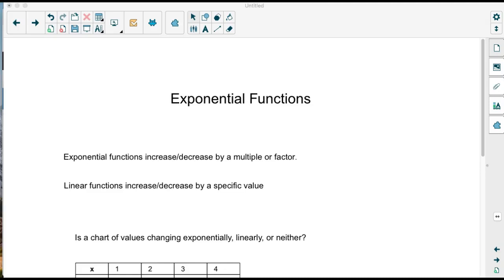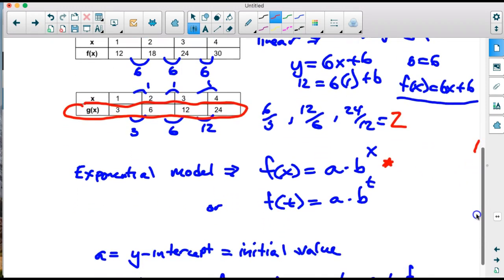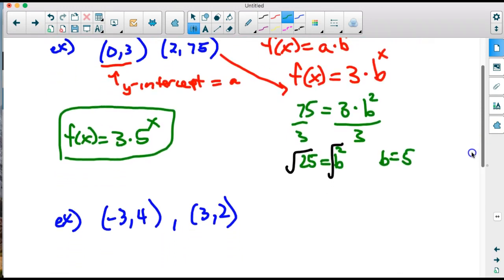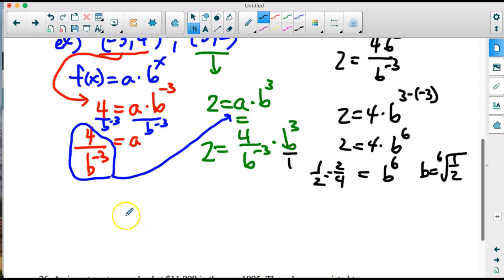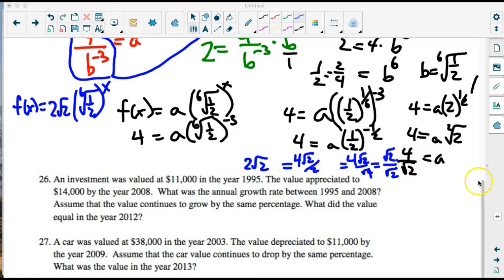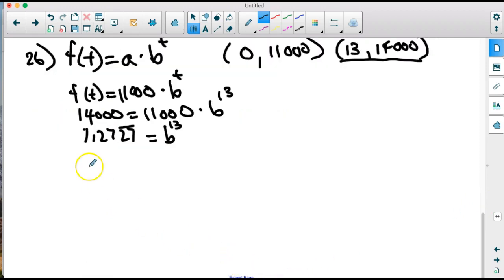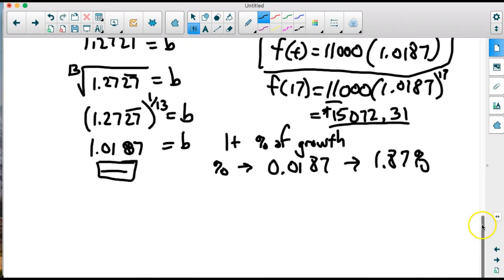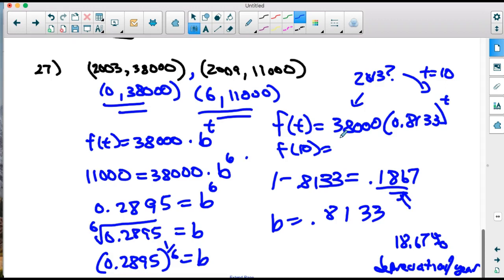Exponential Functions, part 1